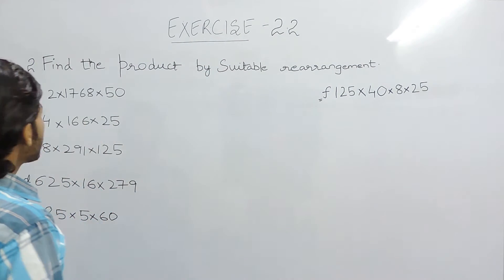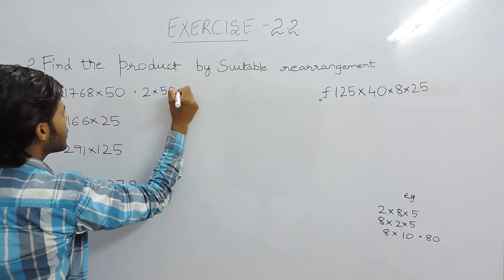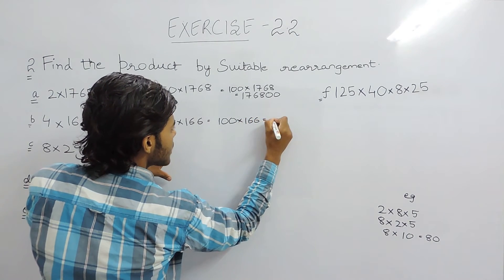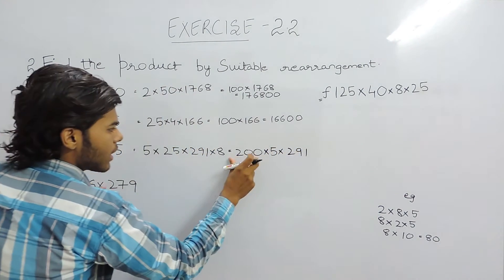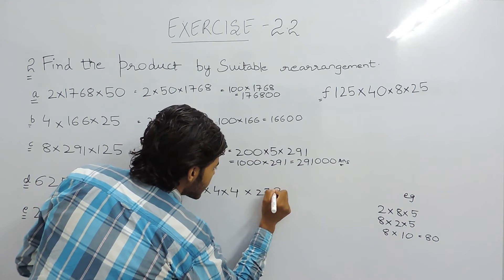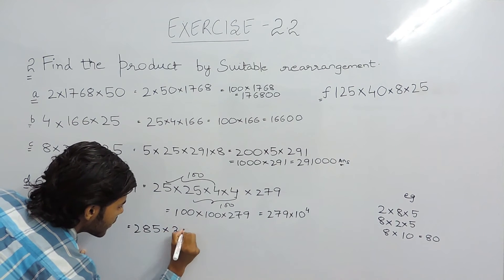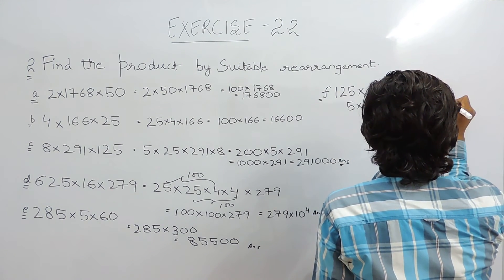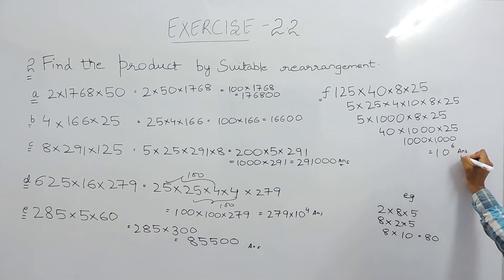Exercise 2.2 (Whole Numbers) Question 2 NCERT/CBSE Solutions for Class 6th Maths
NCERT Solutions for Class 6th Maths (Chapter 2 - Exercise 2.2) Whole Numbers Questions 2: Find the product by suitable rearrangement: